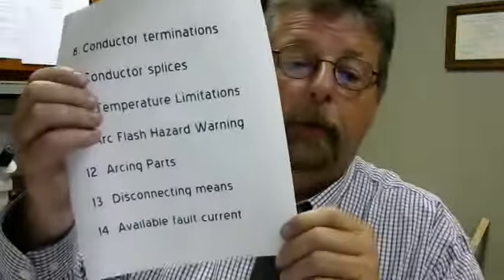National Electric Code 2014 Article 110 INDT 125 Ivy Tech Community College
Here is a video exploration and introduction to Article 110 in the National Electric Code 2014.